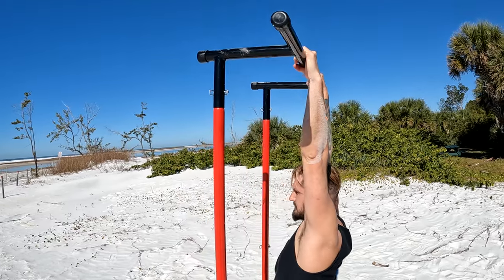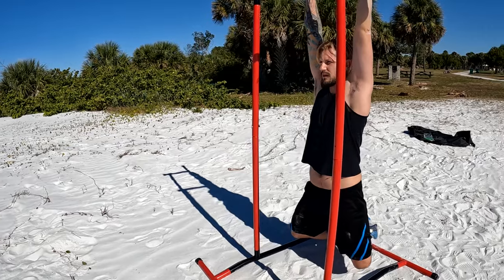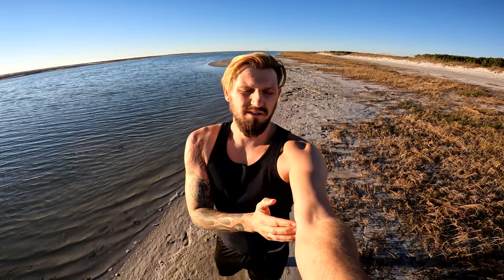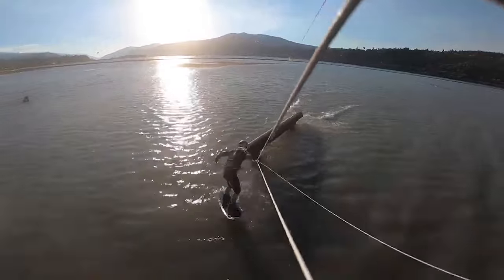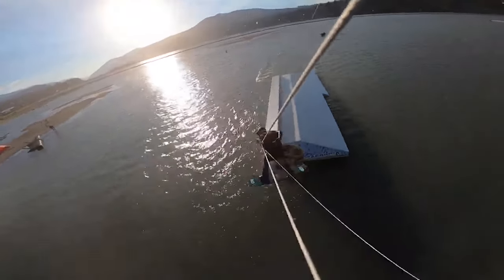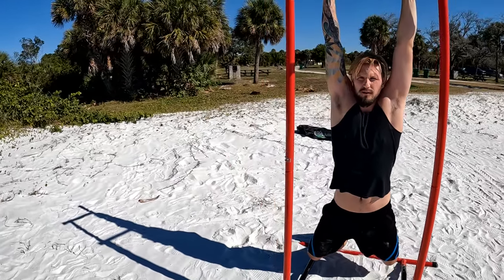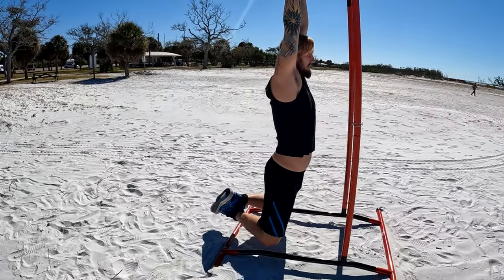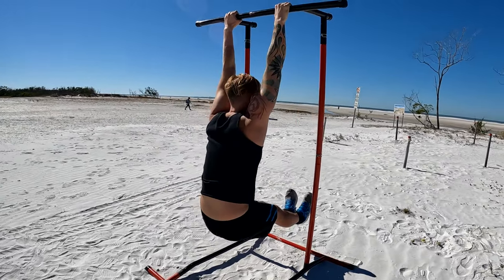One Off-Water Tip For Improving Your Kiteloops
Rygo brings some fitness and workout tips to keep you fit on windless days. Improve your kiting through training.  Rygo has increased his kiting performance immenselly in the past few years with his workout routine and he's giving you his best-kept secrets.